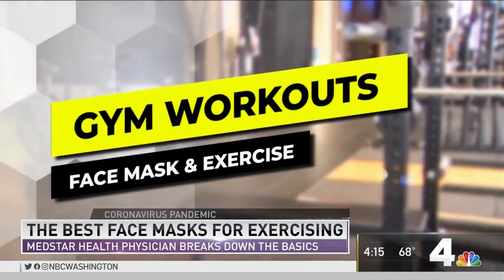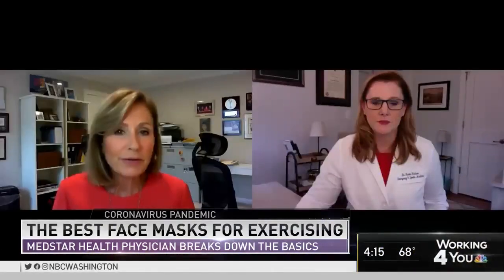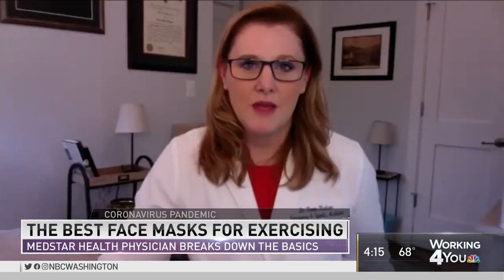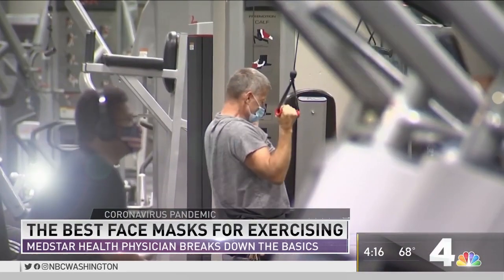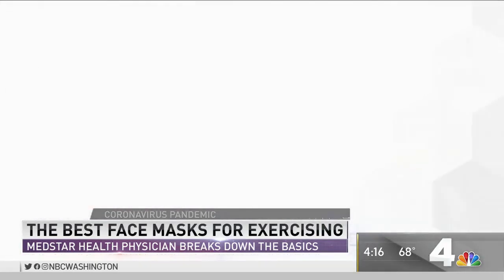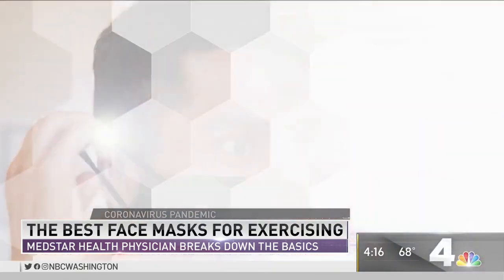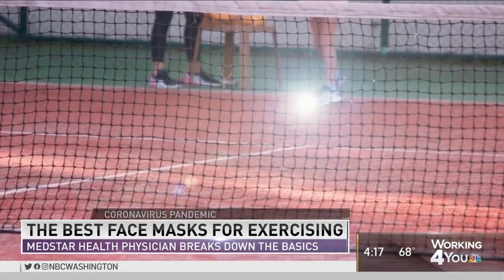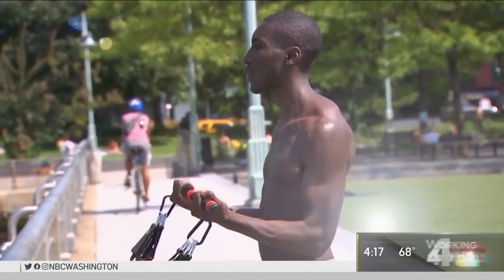Dr. Kori Hudson discusses which masks are best to wear during exercise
What kinds of masks are best for exercising during the COVID19 pandemic? Sports medicine physician Dr. Kori Hudson shared some important advice with NBC Washington. Watch the video below to learn more.